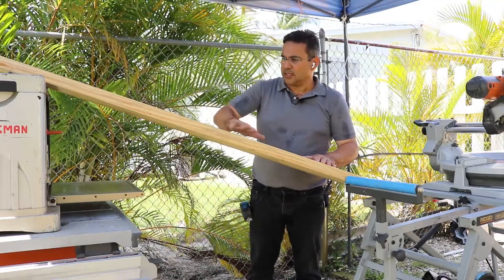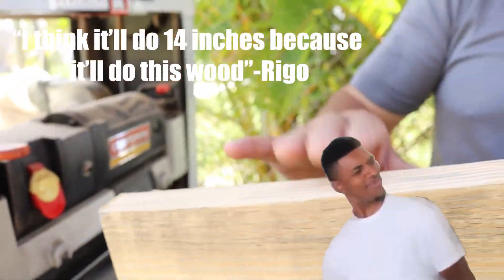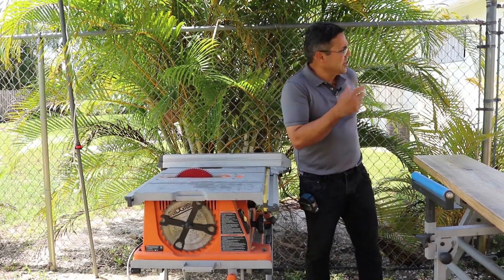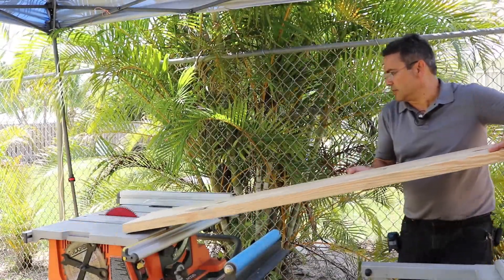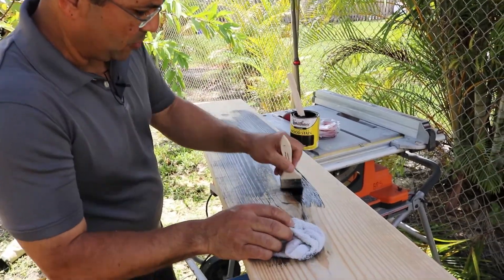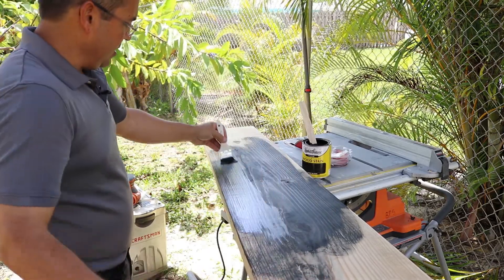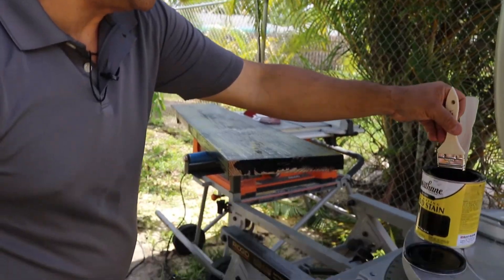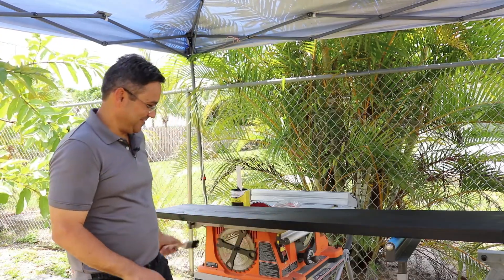Small space transformation. (part 2)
Hey guys!

Today we worked on the shelve piece sanding, trimming & staining.

We hope to see if you guys tackle any DIY at-home projects!

Hope you had fun watching and let us know if there are any projects you'd like to see.